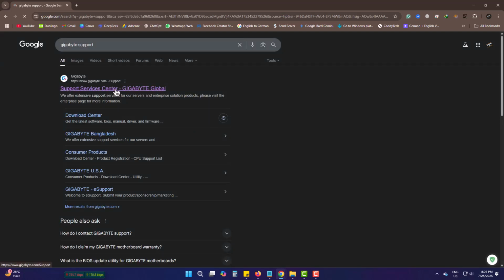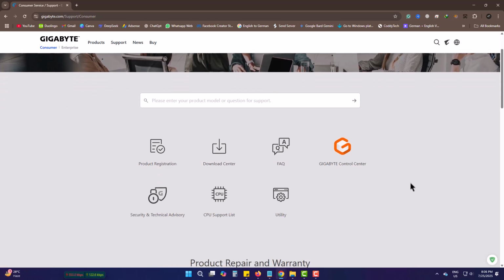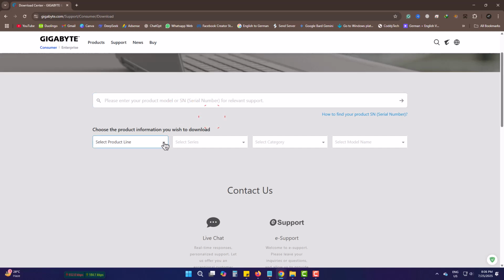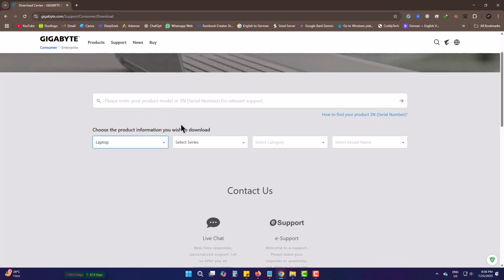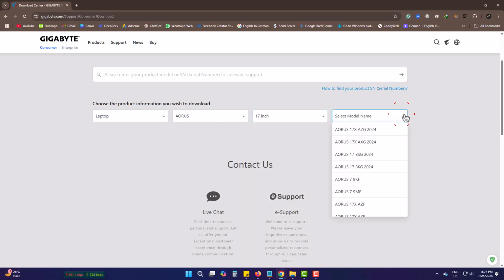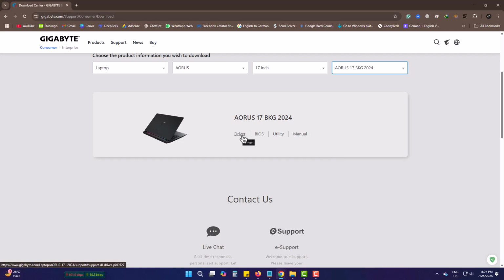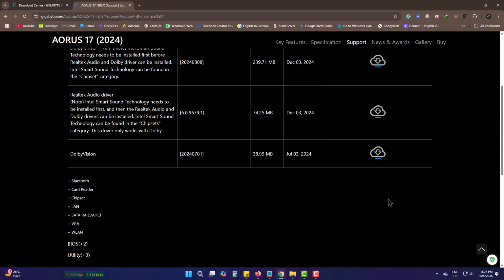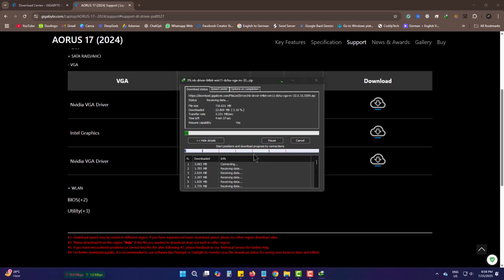Need Gigabyte Drivers? Here's the Easiest Way to Get Them!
Are you struggling to find the correct drivers for your Gigabyte motherboard, graphics card, or laptop? In this quick and easy guide, I’ll show you the safest and fastest method to download official Gigabyte drivers for Windows 11 and Windows 10.

Whether you’ve built a custom PC or own a Gigabyte AORUS system, having the right drivers is crucial for stability, performance, and compatibility. This step-by-step tutorial helps you avoid third-party risks and install drivers directly from Gigabyte’s official website.

✅ In this video you’ll learn:
How to download drivers for Gigabyte motherboards
How to get GPU and chipset drivers for Gigabyte products
How to update Gigabyte drivers safely
How to find your exact model and supported drivers

If you're looking for the fastest and safest way to download drivers for your Gigabyte devices, this video is for you! Whether you need Gigabyte motherboard drivers, laptop drivers, or support for graphics cards and AORUS products, this step-by-step tutorial will guide you through the process.

🔧 Perfect for:
New Windows installs
PC builders
Gamers needing performance updates
Troubleshooting hardware issues

🔗 Save time and keep your system running smoothly with genuine Gigabyte driver updates!

Learn how to get official Gigabyte drivers for Windows 11 and 10, avoid common mistakes, and ensure you're not using outdated or incorrect drivers. From easy driver installations to proper Gigabyte driver updates, we cover everything you need to know to fix issues and boost your PC’s performance. So, stop using the wrong drivers—watch now and download the right Gigabyte drivers the right way!